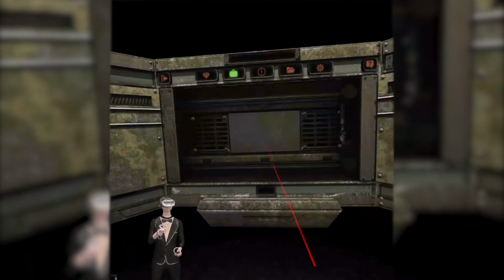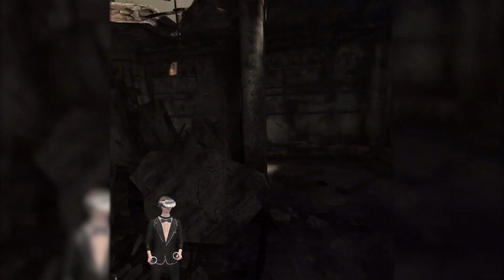Resident Evil 4 VR - BEFORE YOU BUY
Please note that these are my opinions and what I have experienced from trying out a Resident Evil game for the first time and the previous 6+ years of playing VR games (Some stand-alone but mainly PCVR). Just because it was a bit lack luster for me does not mean you wont enjoy it.

While this game is fun as a RESIDENT EVIL game...it was not well designed for VR. If you are prone to motion sickness or do not enjoy breaking VR immersion very frequently you will probably not enjoy yourself.
5.5/10 Game.

If you want to see more of this content feel free to watch me be stupid on live!